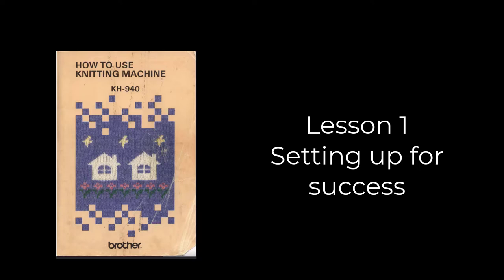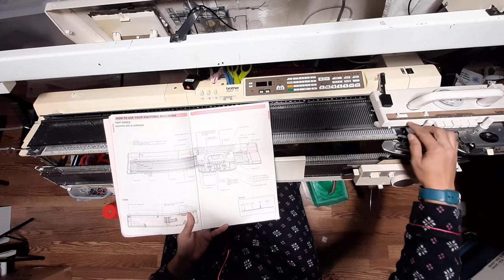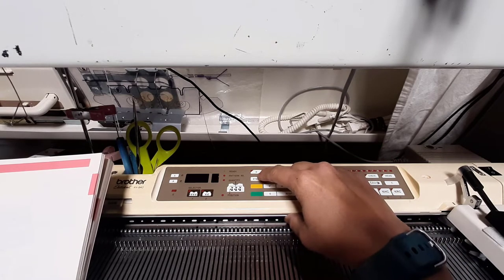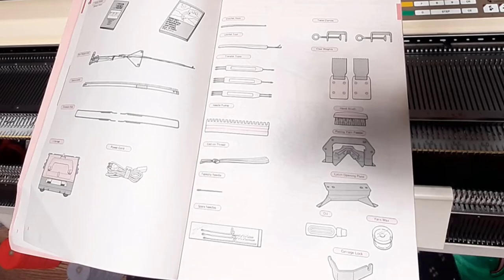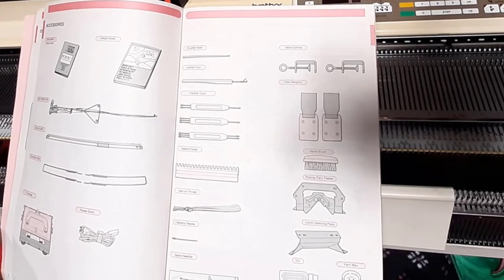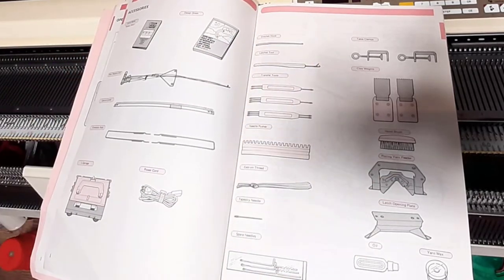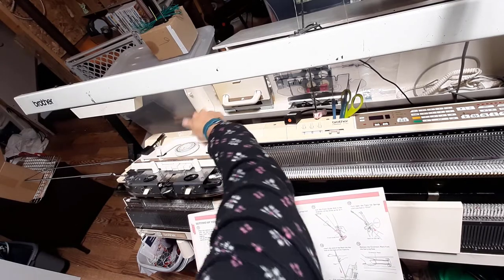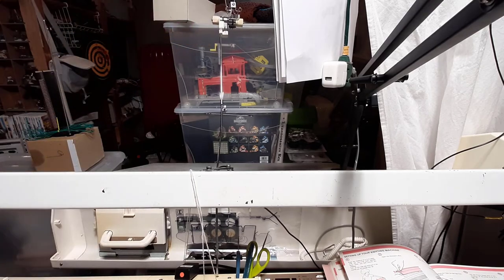KH940 lesson 1 - setting up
Day 1 - Setting up the KH 940.

Flipping through the KH930 manual, while working on a KH940 mainbed, that uses a KH930 carriage.  It's a frankentein kind of learning day.  This is going to be a fun ride.